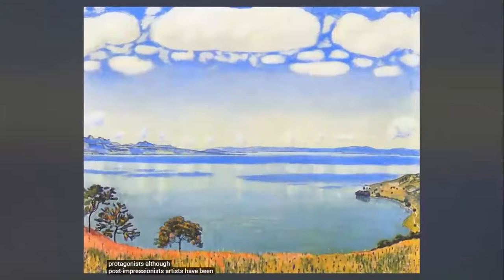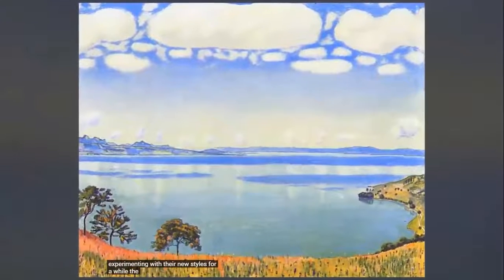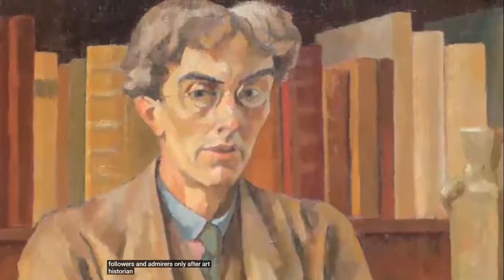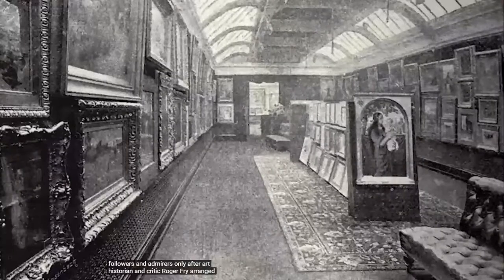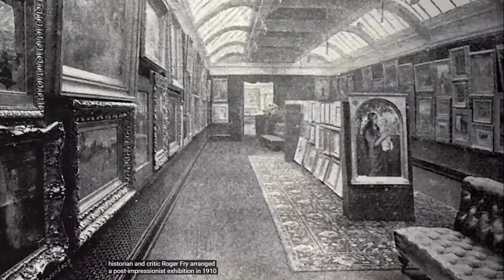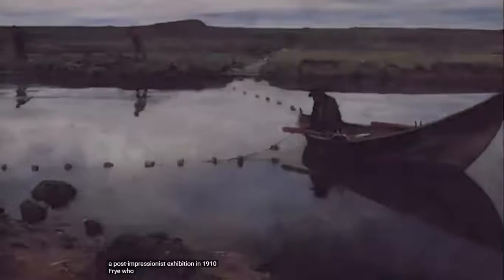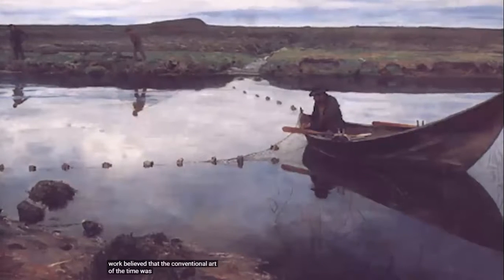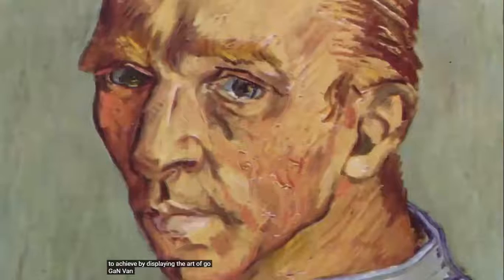Thursday Week 13 Art 2 Chapter 13 Review